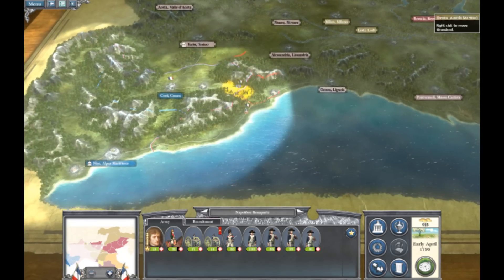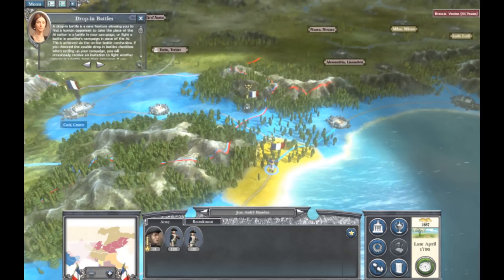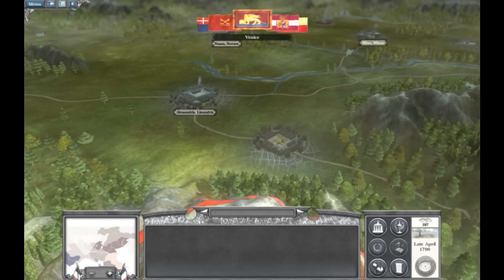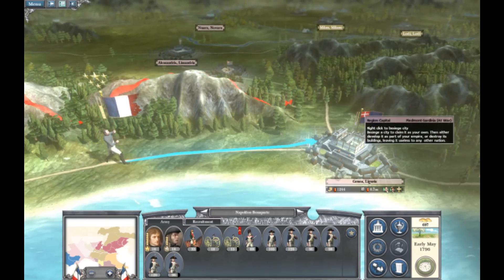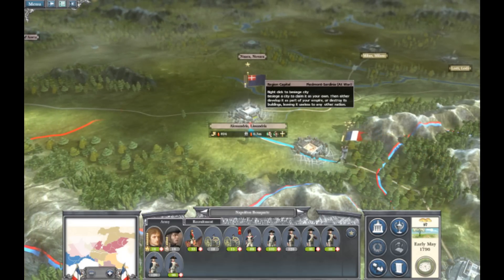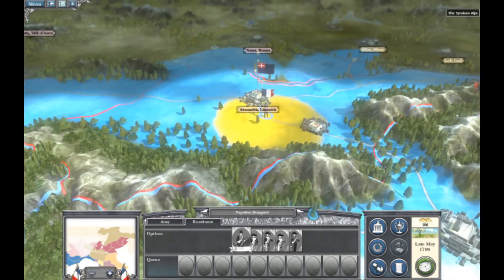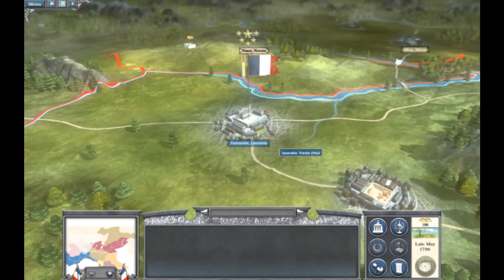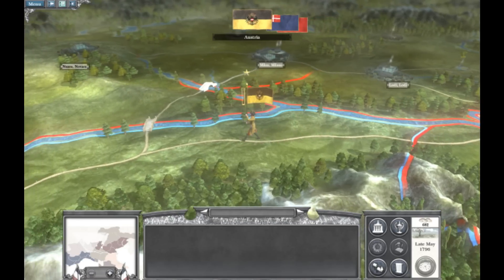Lets Play Napoleon: Total War Commentary [1080p] Strategy Guide By Jahazey Part-2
Cheers
From:Jahazey

If you would like to start posting your own videos on this channel and get premotion for yours , send a personal msg to us and we will talk about what we can do.

My channel consists of guides and tips on how to play current games such as
Left For Dead 2, MW2, and Empire: Total War,Mass effect 2, Aliens vs Predator , Bioshock 2 ,
Battlefield Bad Company 2 , Dragon Age: Origins Expansion Pack, And Dawn Of War 2 Chaos Rising

If you have any questions comment on the video
If you Like Or Dislike The video rate it and tell me why

THANK YOU TOO ALL WHO HAVE DONATED ALLREADY!
EVERY CENT IS APPRECIATED!

If you would like to donate to aid in the cost of games, equipment, etc., you can!